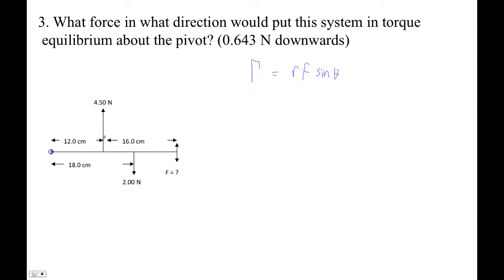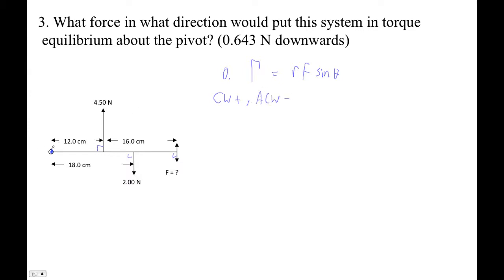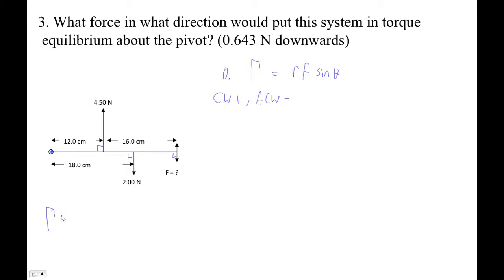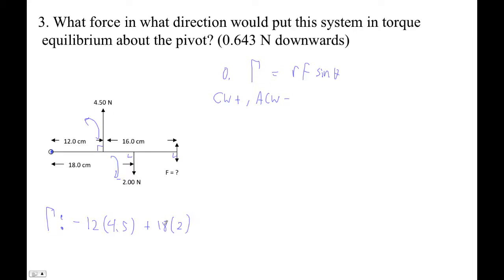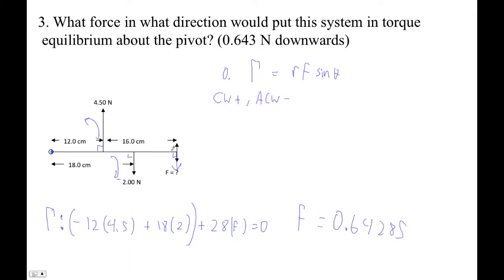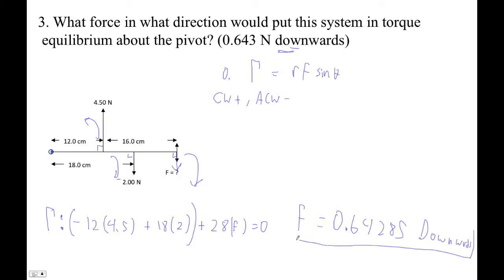HTPIB09 FA9 2 #3